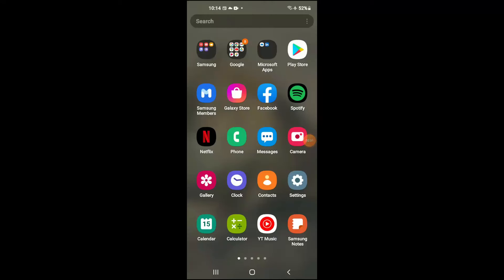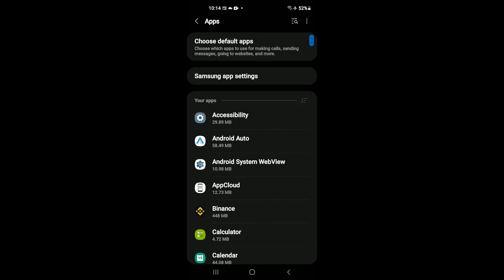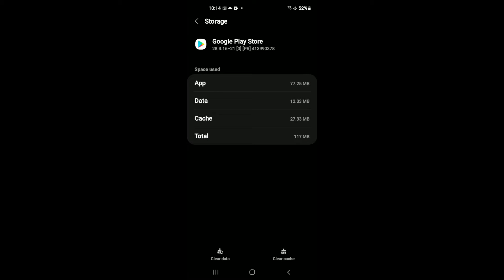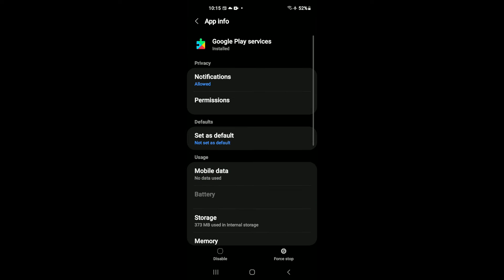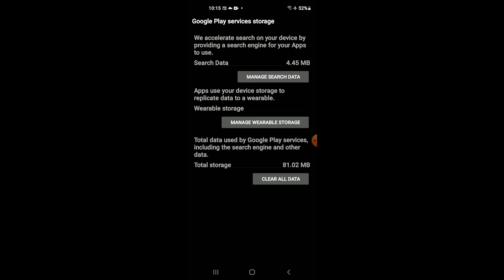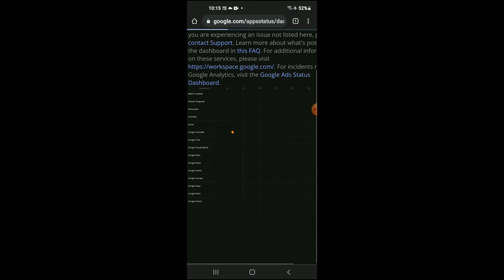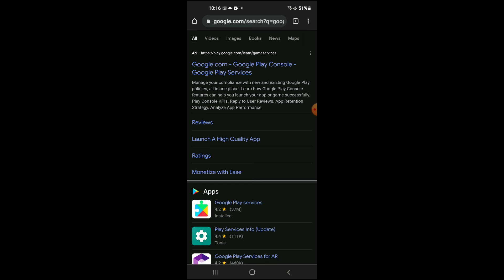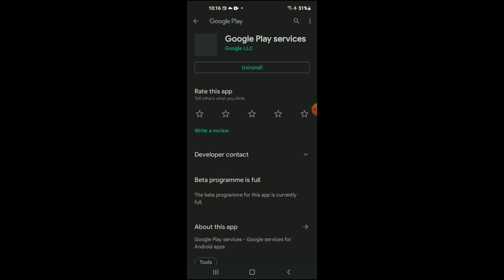how to fix can't update google play services on android